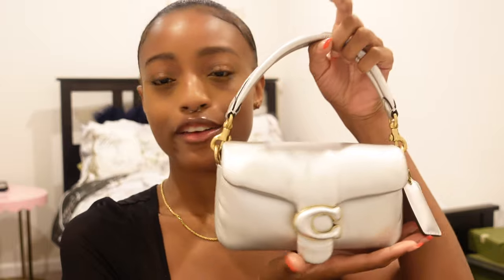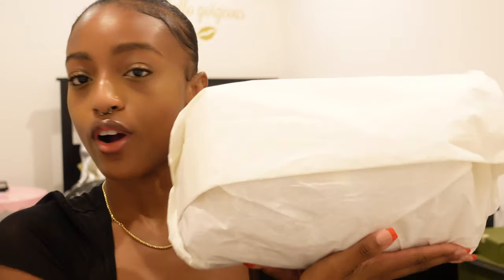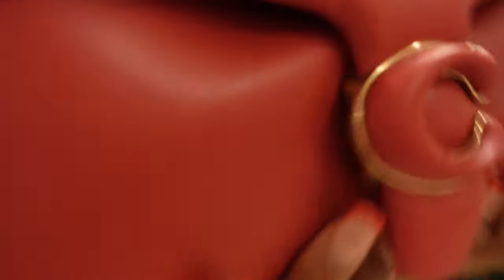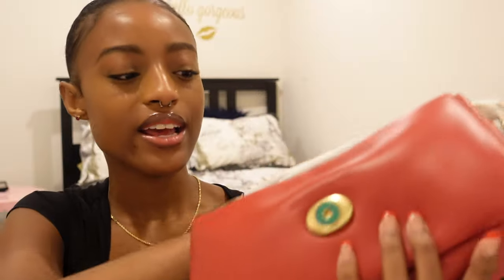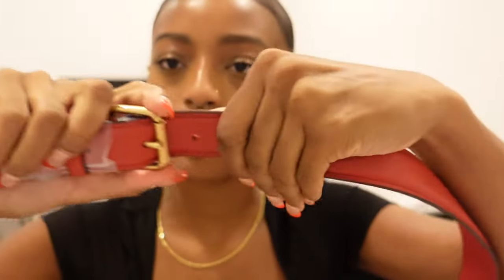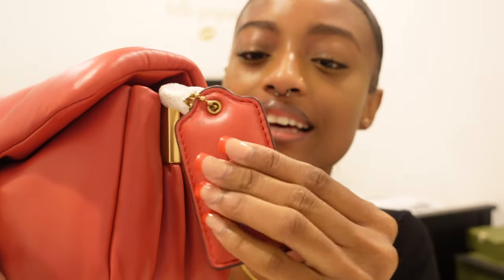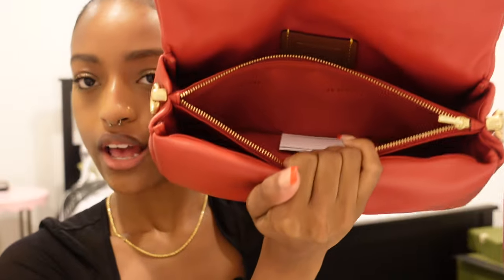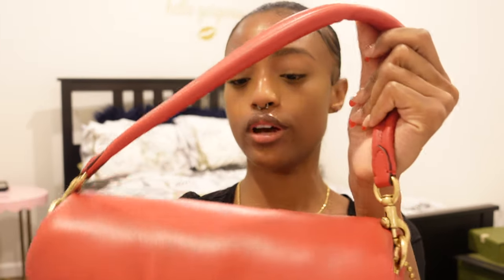Coach Pillow Tabby 26 Unboxing||pillow tabby 18 & 26 size comparison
Apple Red Pillow Tabby 26